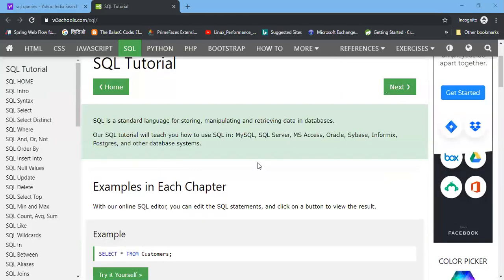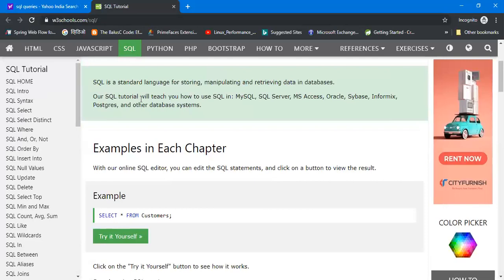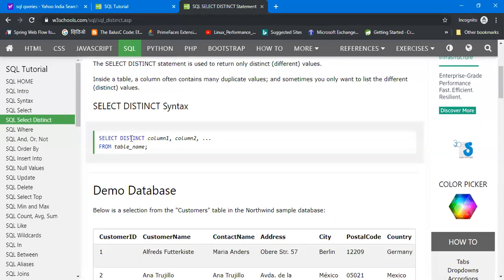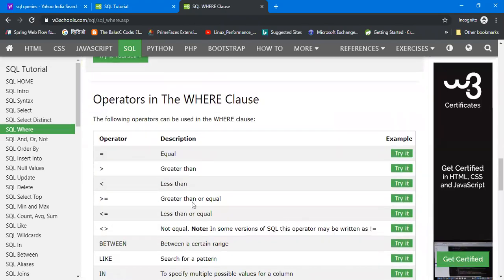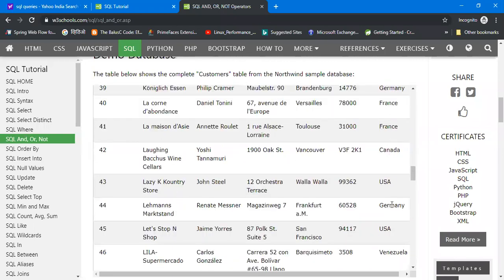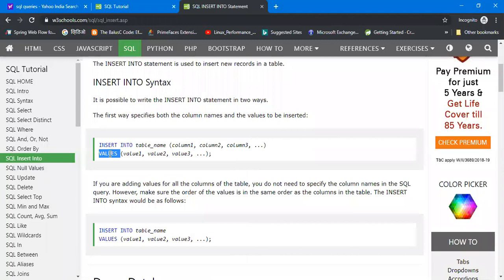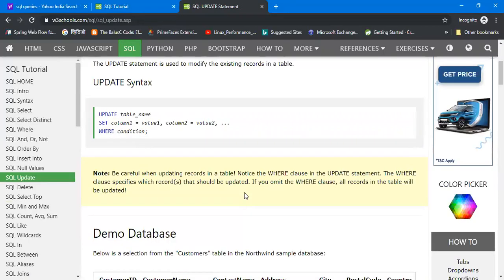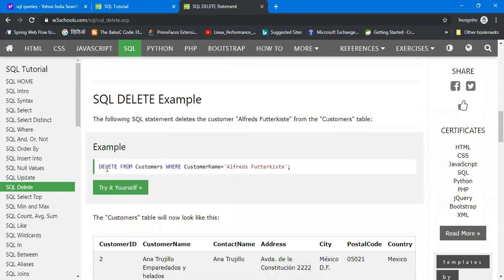SQL Basic Queries PART II DML Operations Select Insert Update Delete in DBMS with Examples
This session is about Topic SQL Basic Queries DML Operations Select Insert Update Delete of the Subject
DataBase Management Systems (in SQL).
It was taken on zoom app for students of ADYPU.
Useful for MCA, BCA, Engineering or anyone learning DBMS concepts

The link for the SQL tutorial is
SQL Basic Queries DML Operations Select Insert Update Delete in Database Management Systems

To know more about the faculty, visit the
ABOUT US